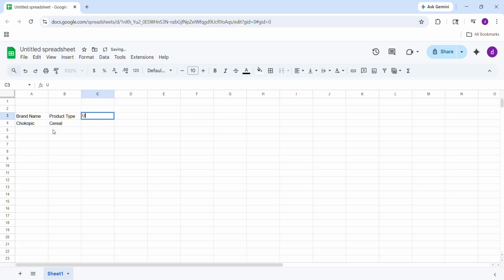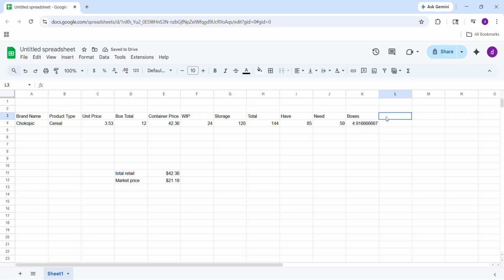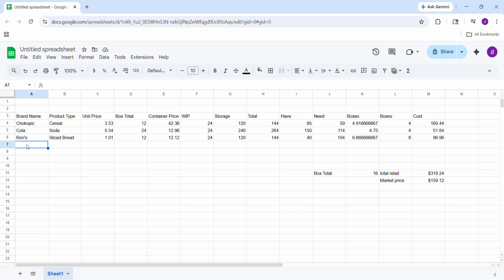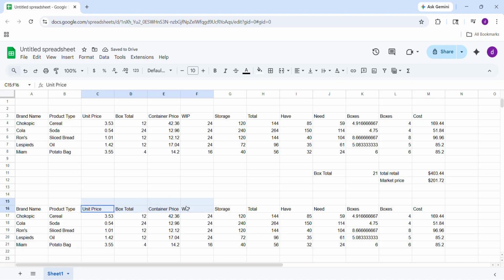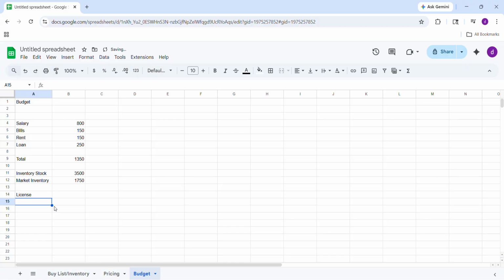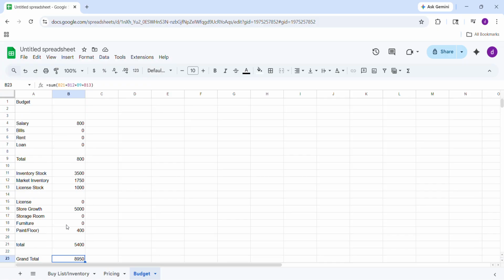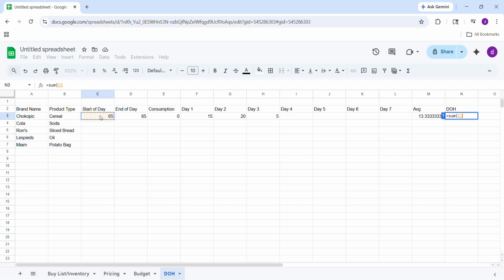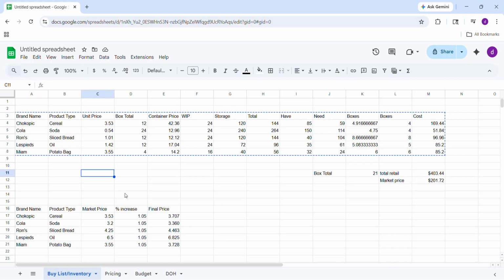Supermarket Simulator: Episode 19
Super Market Simulator Spreadsheet math.  Buying inventory pricing and how to calculate days on hand for items.